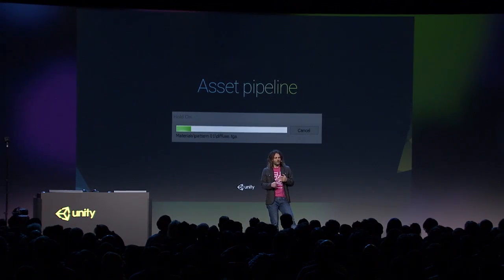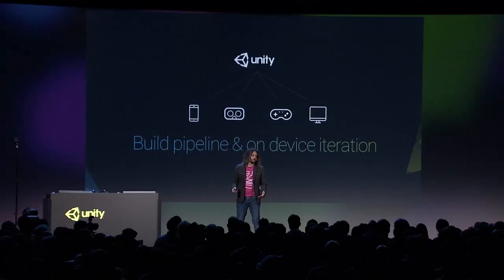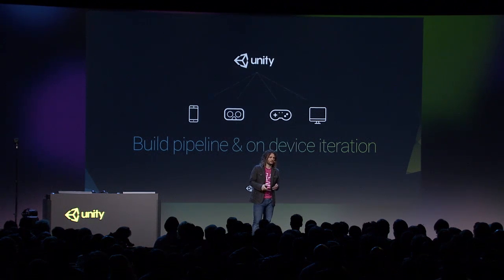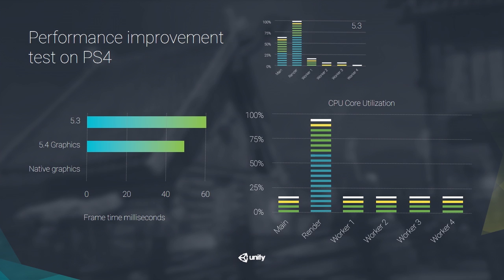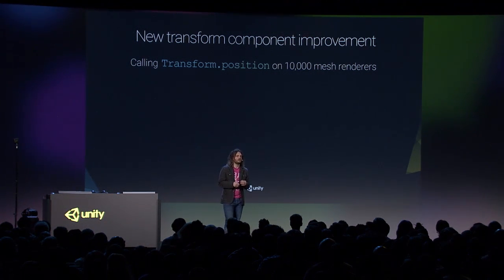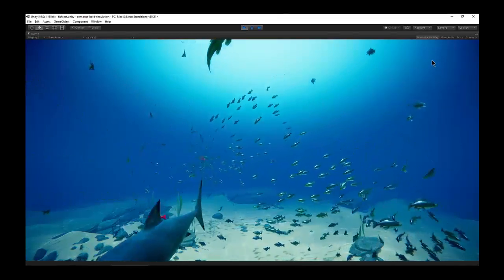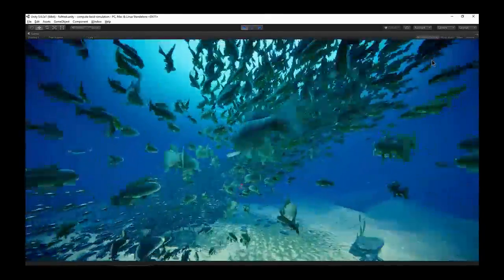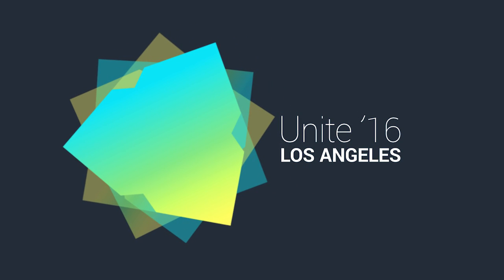Unite 2016 Keynote - Performance Optimization, C# Job System Demo [3/11]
* Joachim Ante (CTO, Unity Technologies) - Asset pipeline, build pipeline & on device iteration, engine optimizations, multi-threading, new transform component improvement, C# job system - fish demo